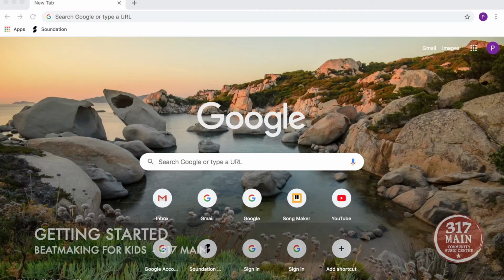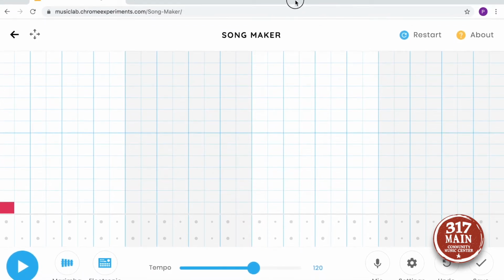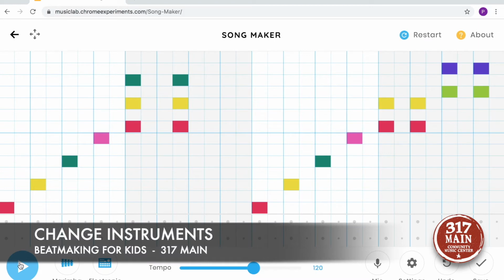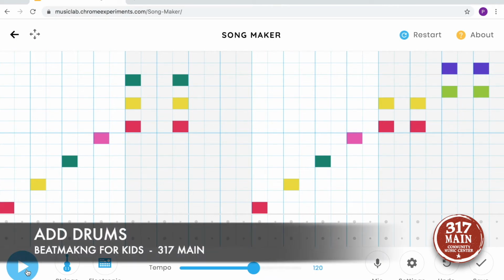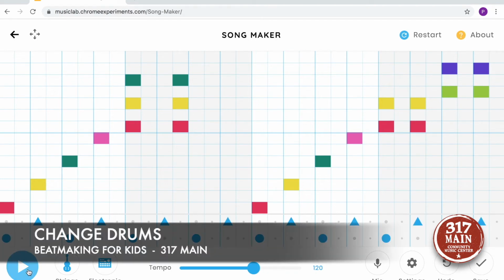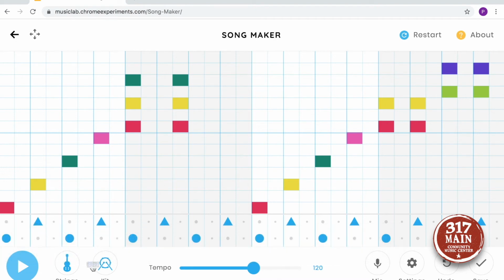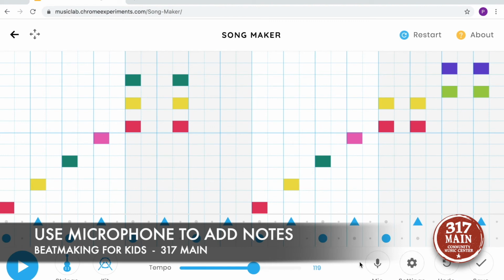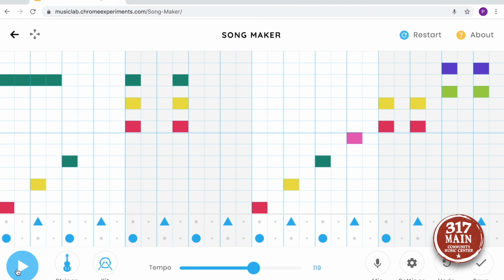Chrome Song Maker Pt. 1 - Introduction - BeatMaking for Kids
Introduction to Google Chrome Song Maker
FIND IT HERE: g.co/songmaker
Teaching Artist: Katie Bradley

GUIDE
0:30 - Getting Started
2:13 - Change Instruments
2:53 - Add Drums
3:37 - Change Drums
4:07 - Change Tempo
5:04 - Use Microphone to Add Notes

About 317 Main
317 Main encourages creative expression, personal growth, and community connection through music.

317 Main Community Music Center brings the power of music to people of all ages and abilities from across southern and mid-coast Maine. 317 Main was founded in 2004 on the idea that music can engage, vitalize, and strengthen human connections in our communities. At our studios and at partner locations in southern Maine, we provide music education for more than 500 people per week through one-on-one music lessons, group classes, jam sessions, ensembles, workshops, and summer camps. Our Community Partnership Program brings music to an even larger population of all ages who otherwise would not have access. We rely on the generosity of our donors to fill the gap between our tuition and the real cost of the 317 Main experience.

Presented by 317 Main Partnerships
317 Main Community Music Center in Yarmouth ME